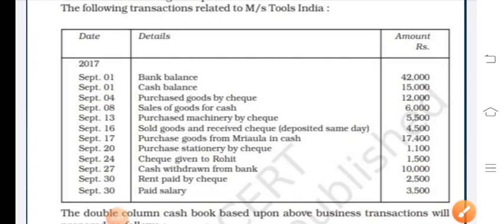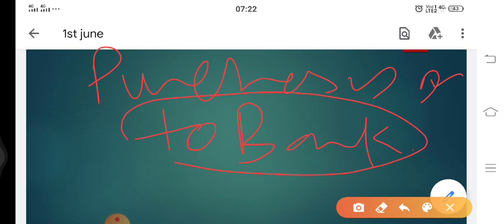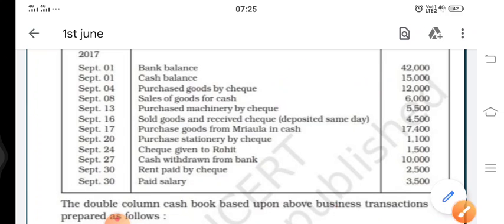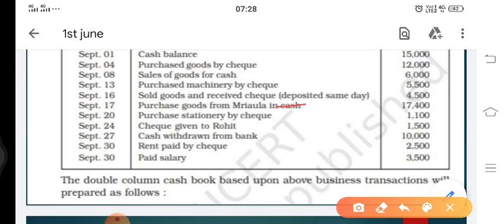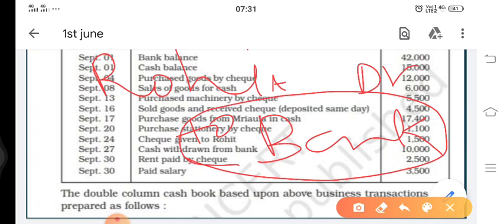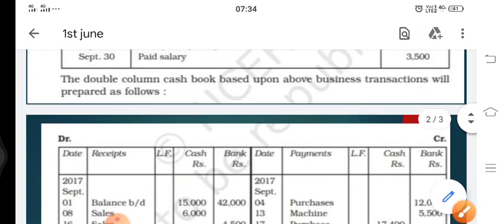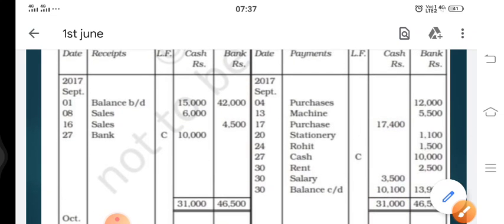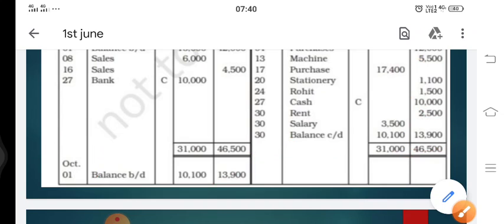June 2, 2020